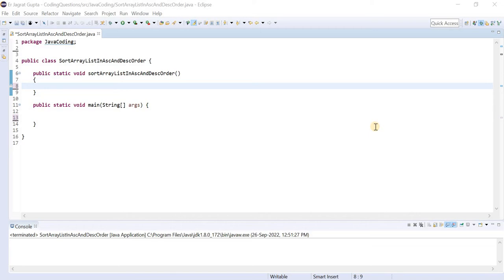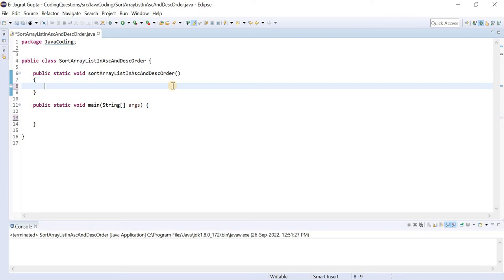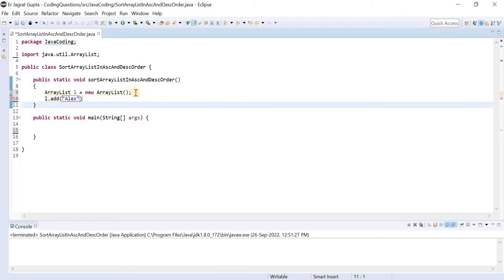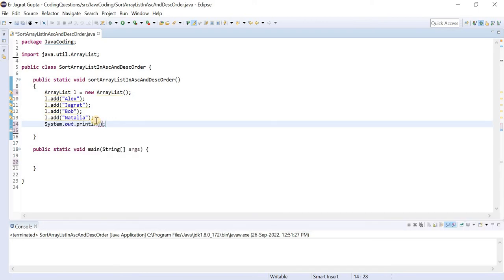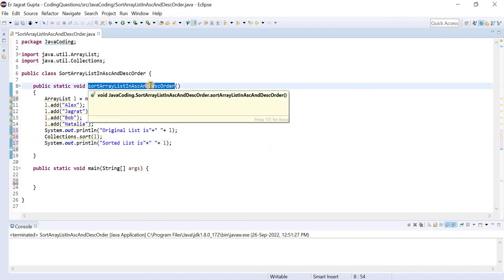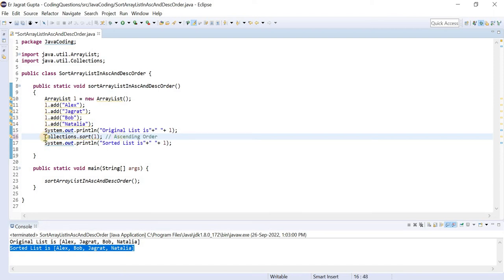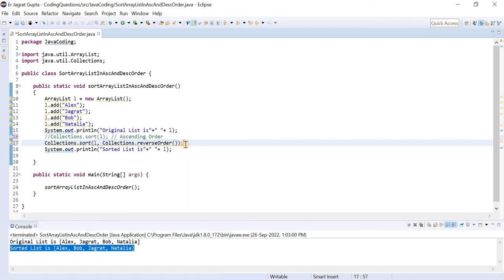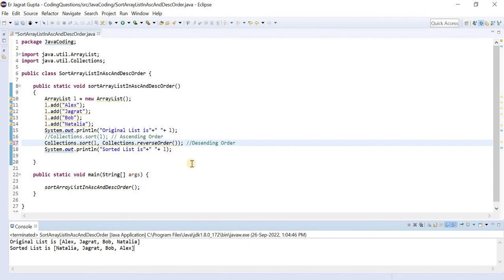Sort ArrayList In Ascending and Descending Order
Hello Guys !

In this session, I'm going to show Live coding for Sort ArrayList In Ascending and Descending Order in Java.